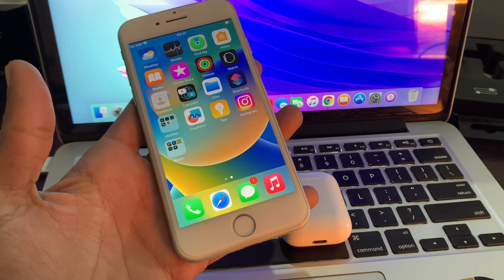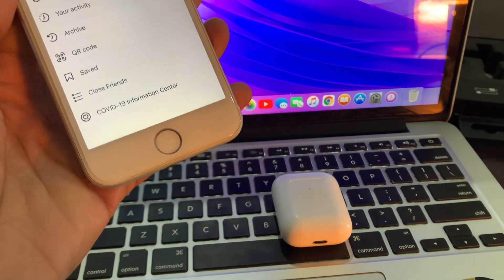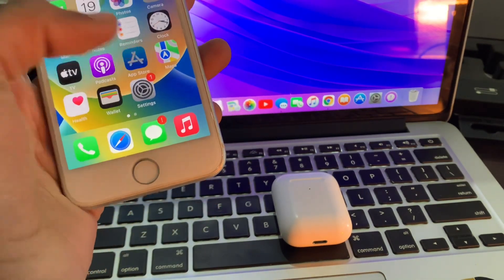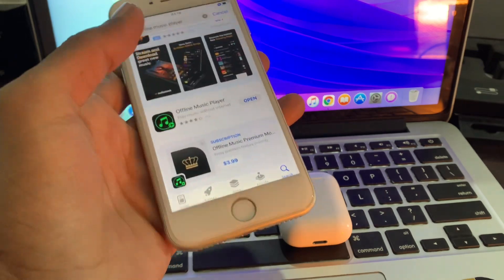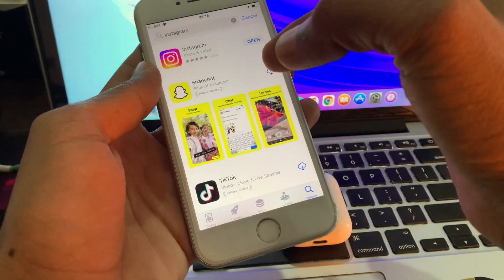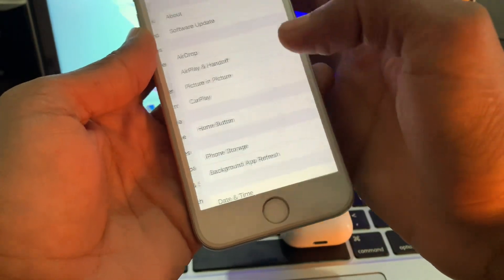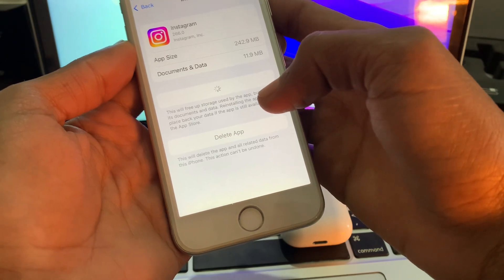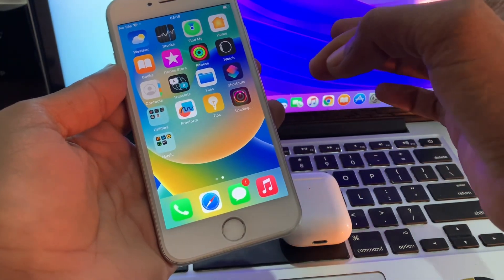How to Fix Instagram Notes Not Showing on iPhone - 2023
How to Fix Instagram Notes Not Showing on iPhone